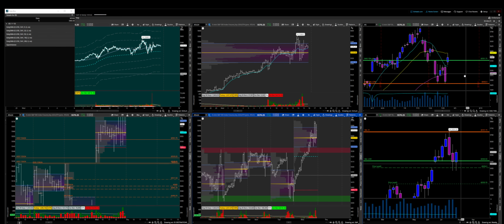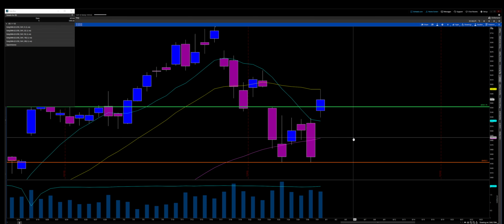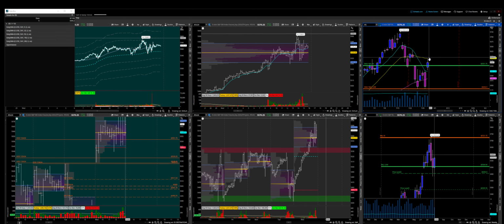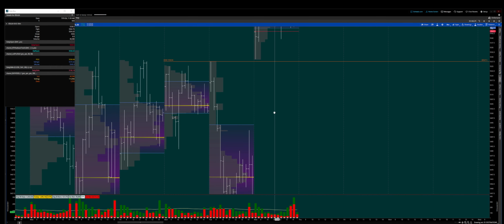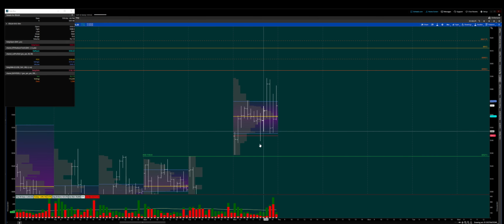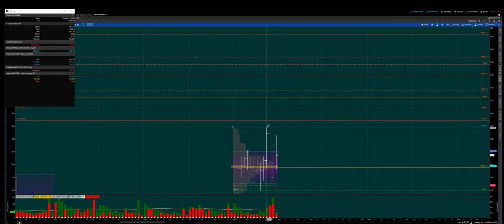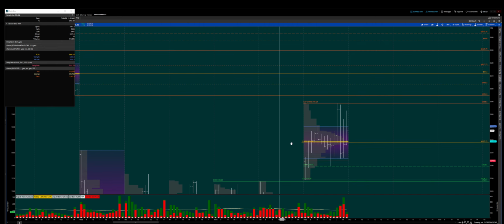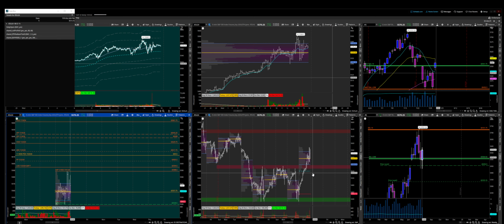$ES_F technicalanalysis Shorts are getting squeezed! Bulls taking back control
Today we review the series of steps required for buyers to take back control of this market.